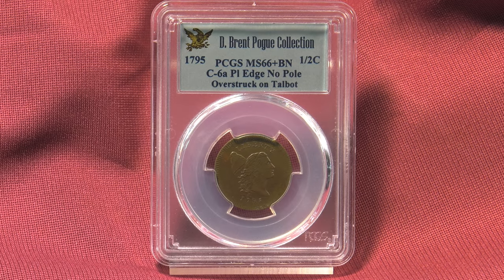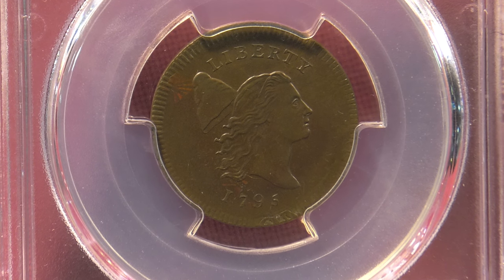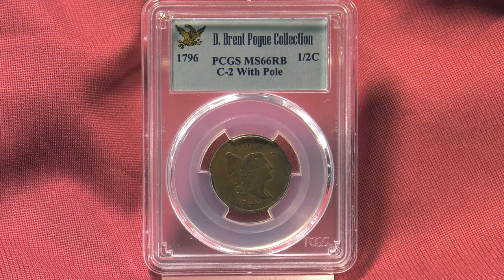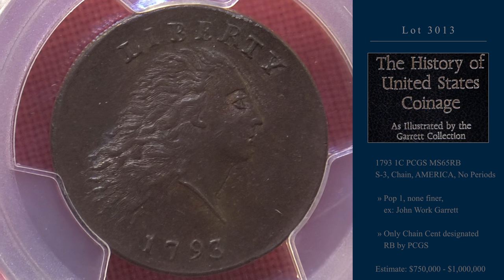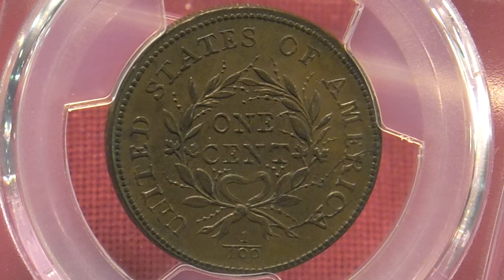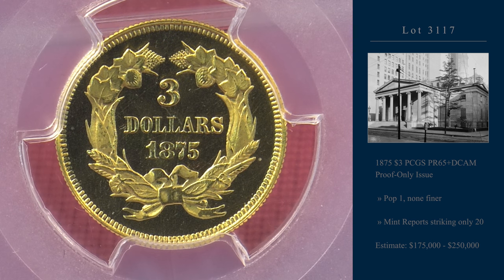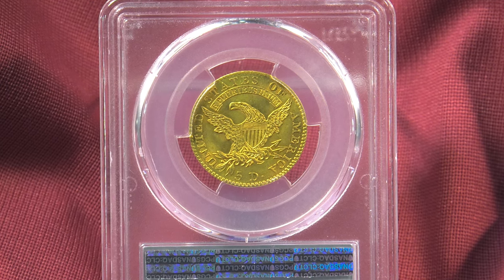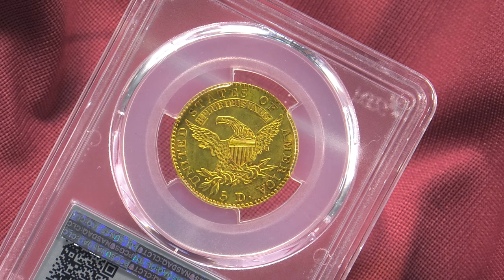CoinWeek: Exclusive Private Lot Viewing of Pogue III Sale Highlights - 4K Video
Stack's Bowers gave CoinWeek readers an exclusive private lot viewing of some of the the rarest and most important coins from the upcoming third sale of the coins of the D. Brent Pogue Family Rare Coin Cabinet.